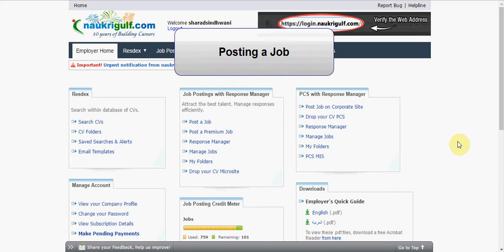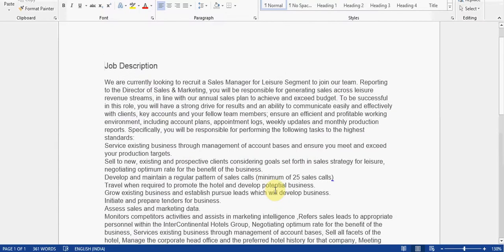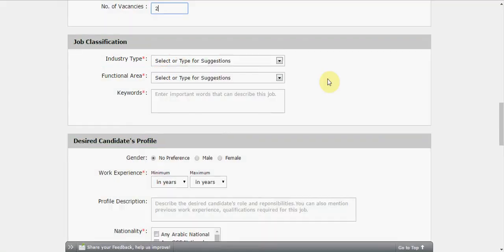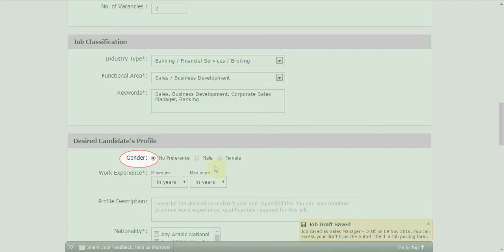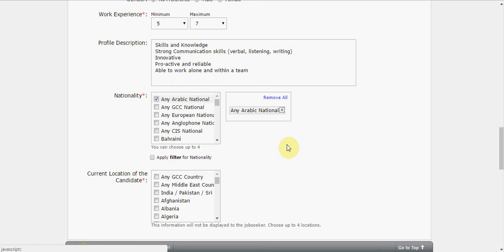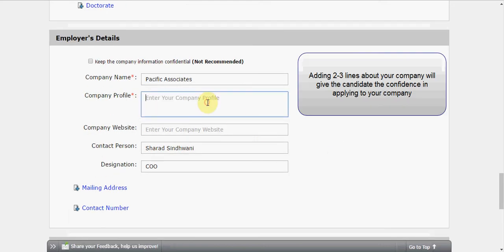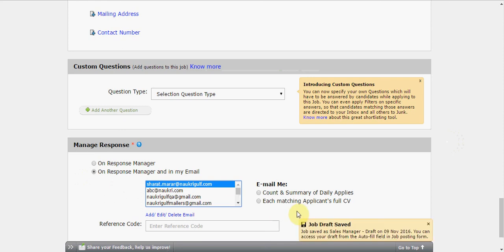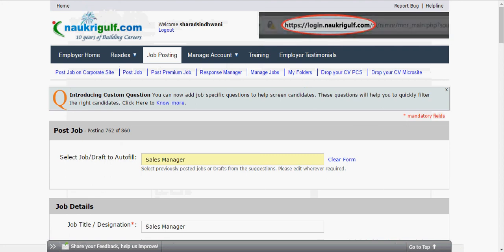How to Post a Job on Naukrigulf